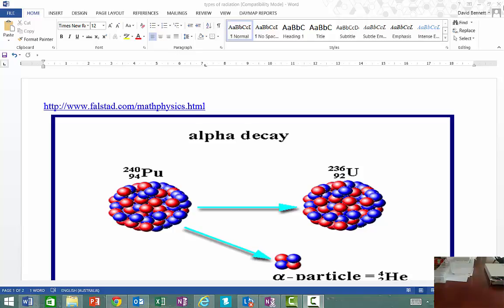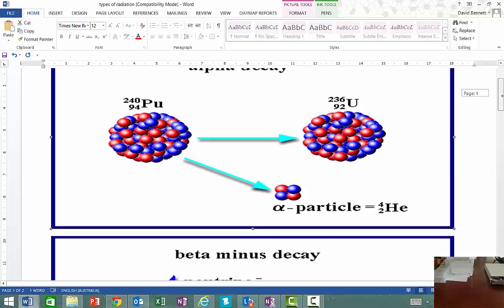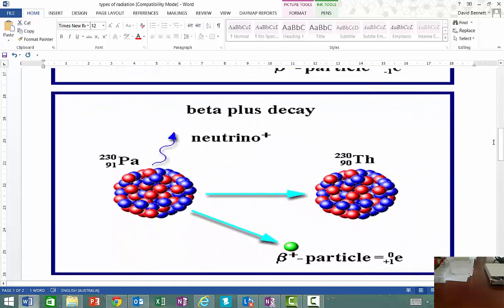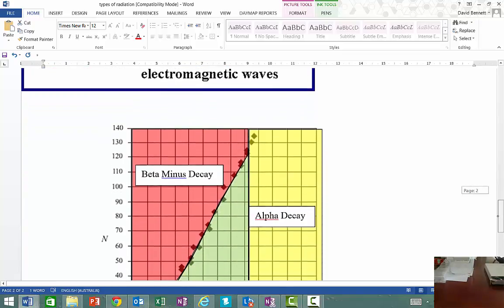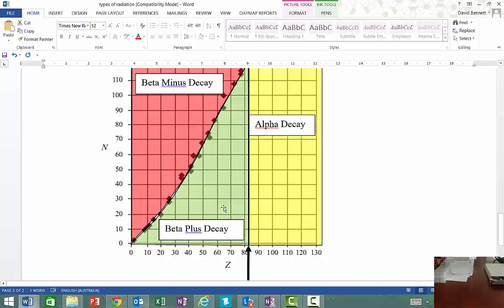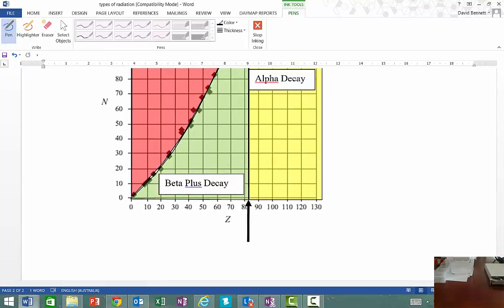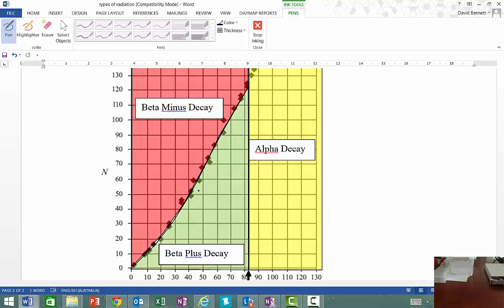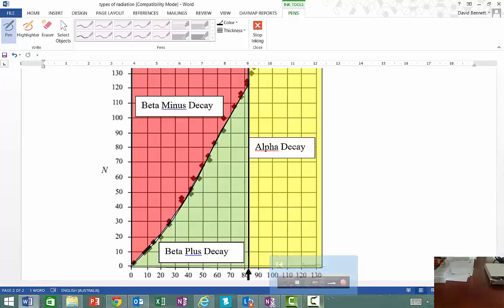Different Types of Radioactive Decay